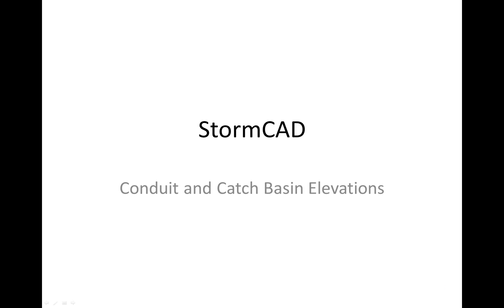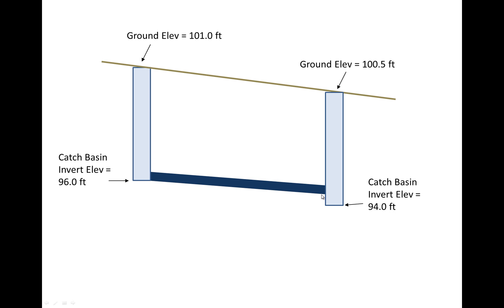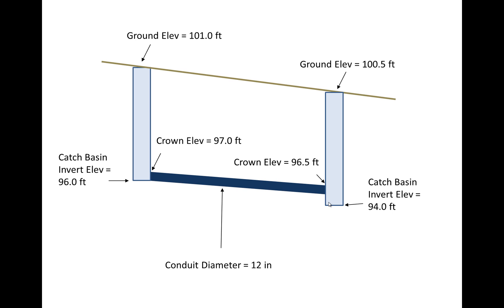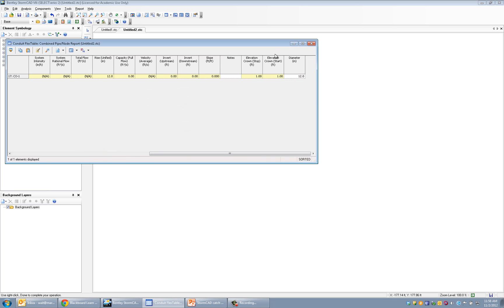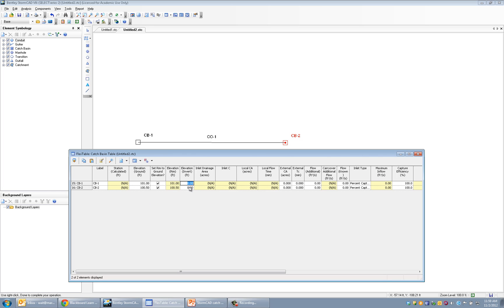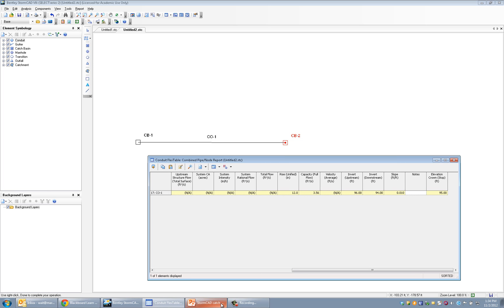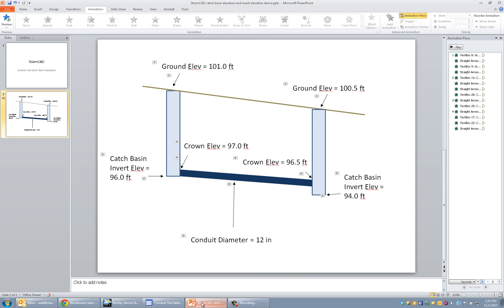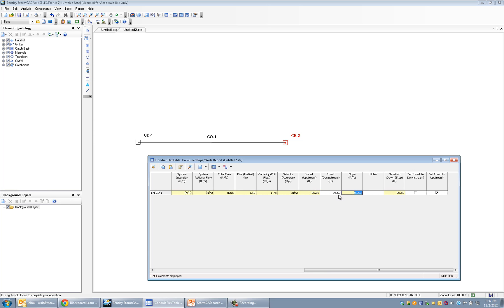CE 433 - StormCAD Demo - Entering Conduit and Catch Basin Elevations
If there's something you need that isn't on that site, let me know and I'll put it up.  (Note: I do not distribute .ppt files of my lecture notes.) If you need to learn how to enter the elevation of catch basins and conduits, then boy, this video is for you!